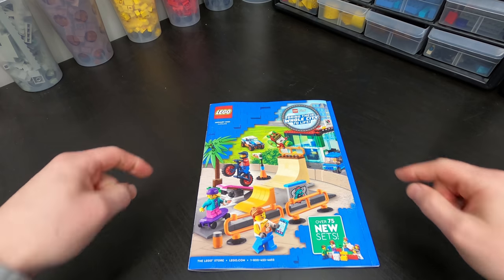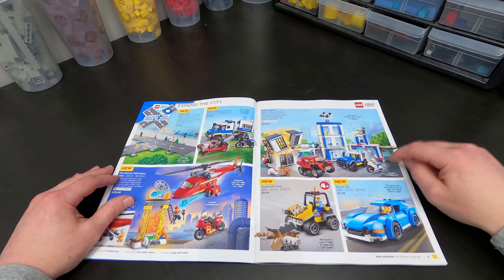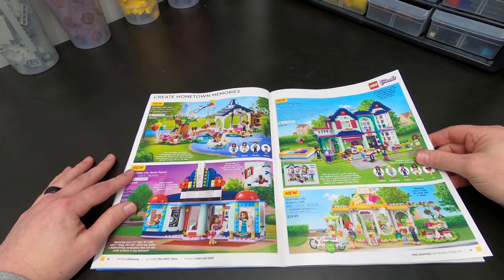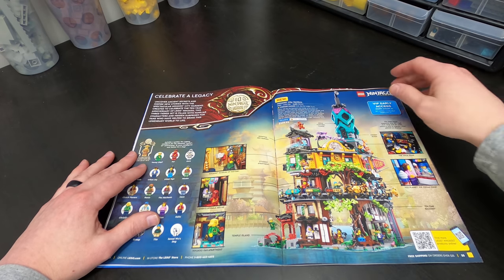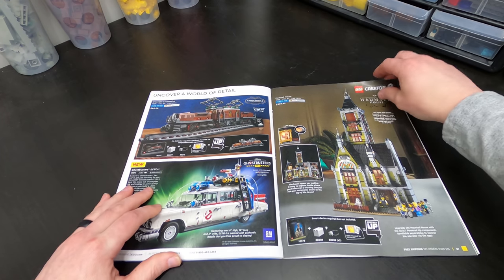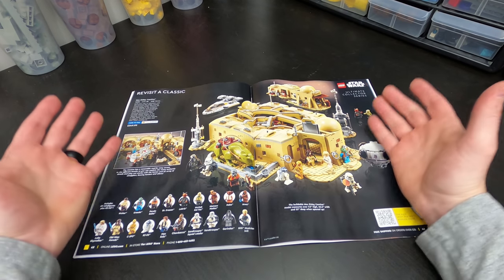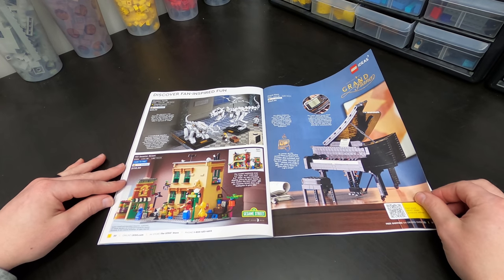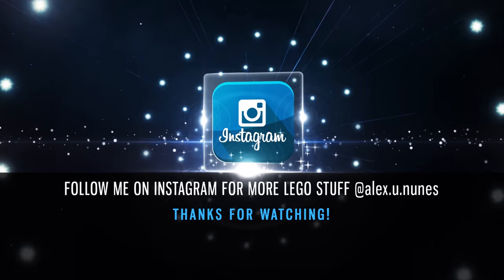2021 LEGO CATALOG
I finally got my 2021 LEGO catalog. There are some great new sets, but as always I give an honest opinion of some of the new sets.